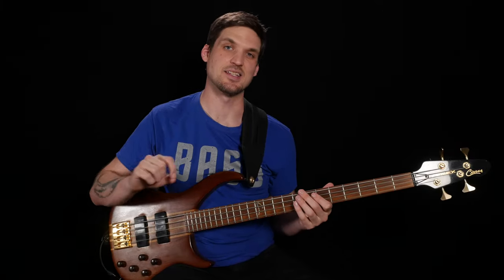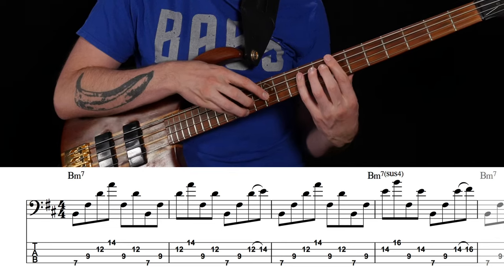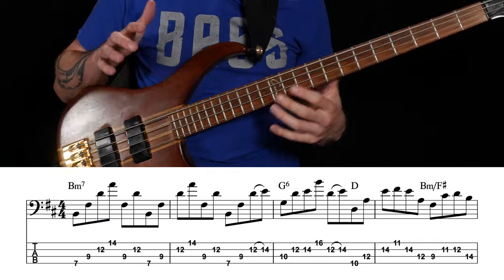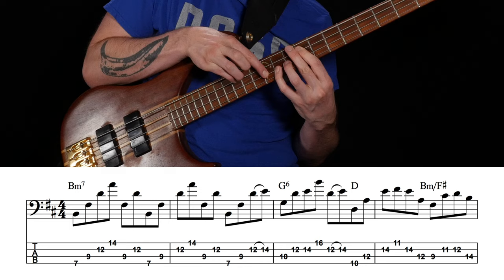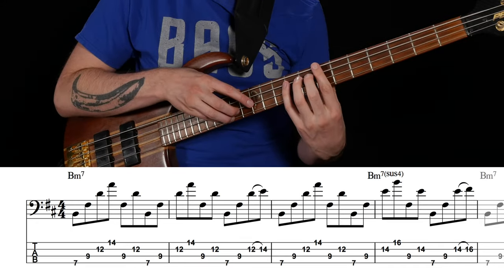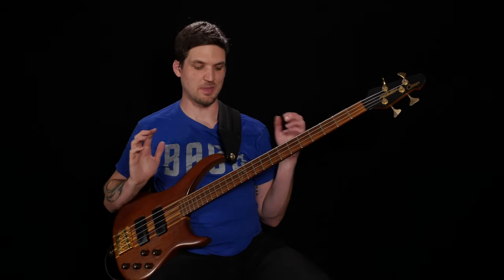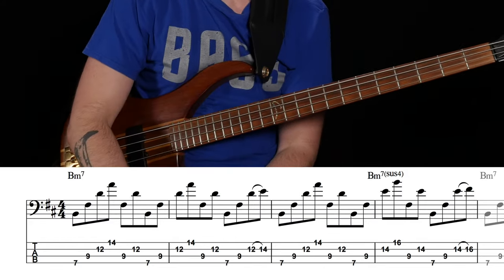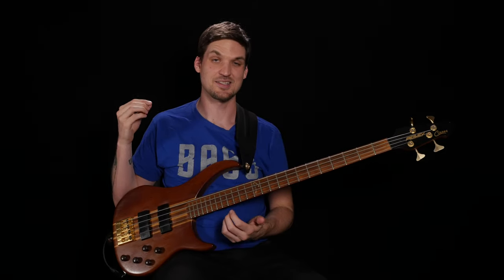Bass Tapping Exercise (Using Stacked 5ths)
Fool the world into thinking you're a bass tapping shredmaster... just by learning some simple shapes! This bass tapping exercise uses a shape I call "stacked 5ths," which I often use to create thick arpeggiated tapping parts that are actually easy to play.

Josh Fossgreen is endorsed by TC Electronic and Hipshot